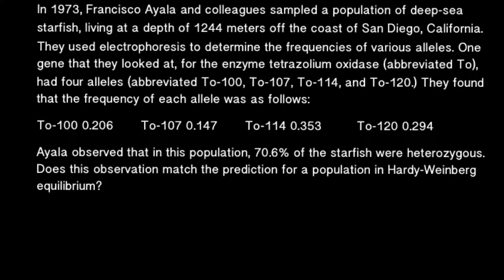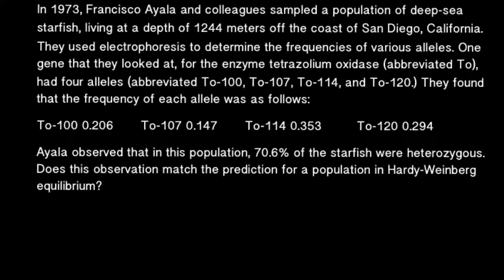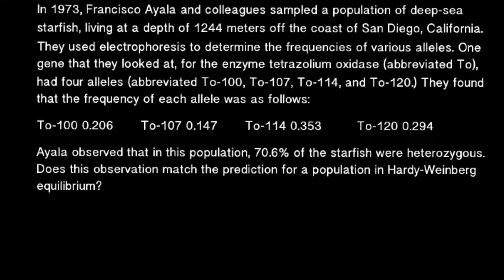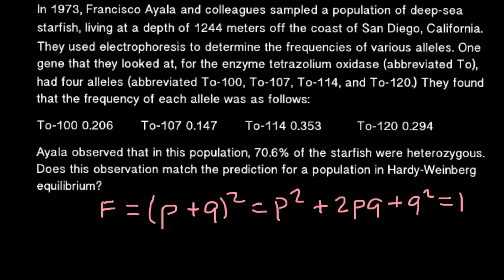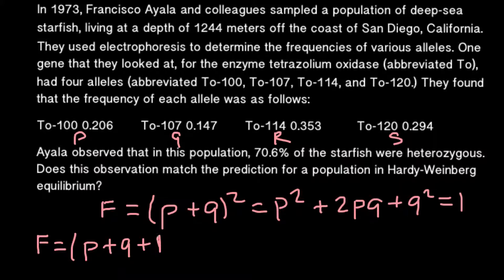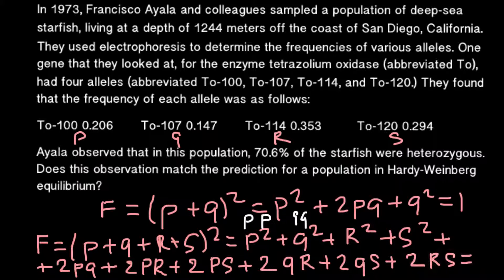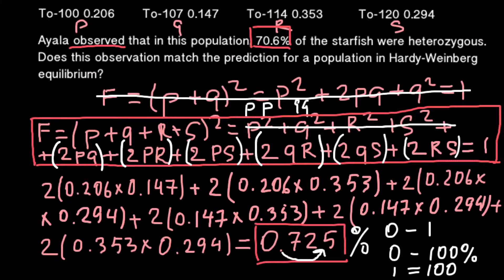How to solve Hardy-Weinberg problem with four alleles